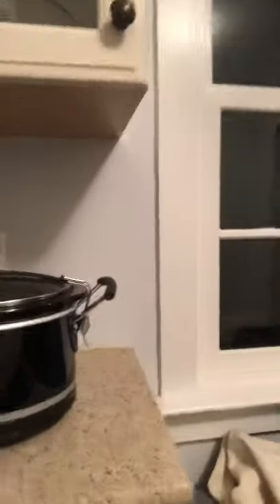Crock Pot Chicken Thighs and Smoke Alarms